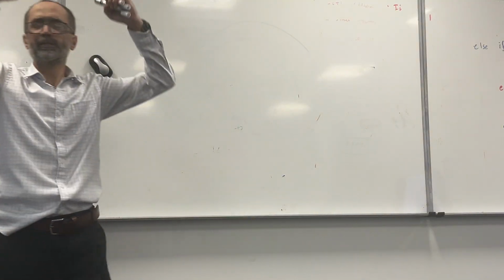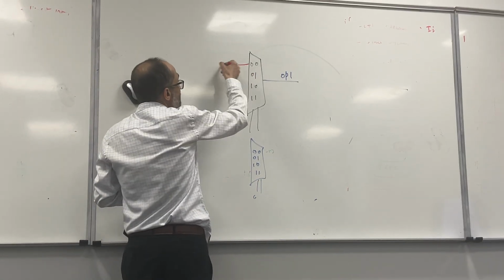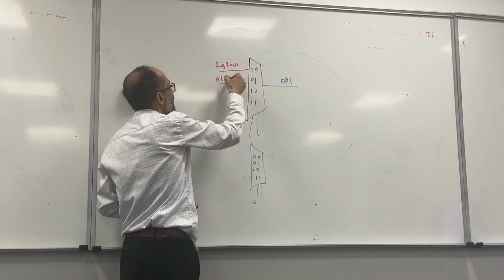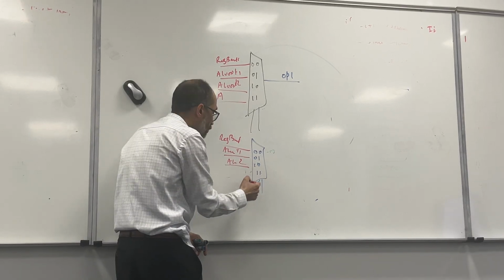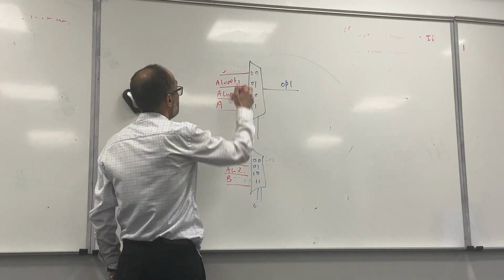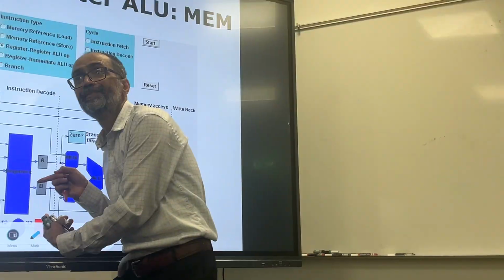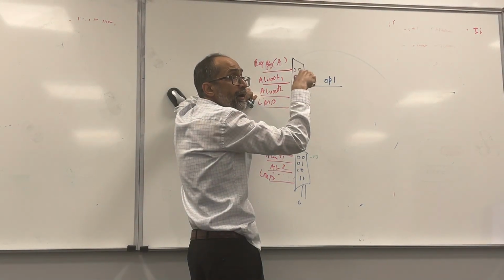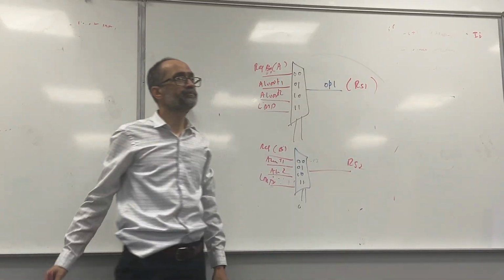Computer Architecture Lecture 44